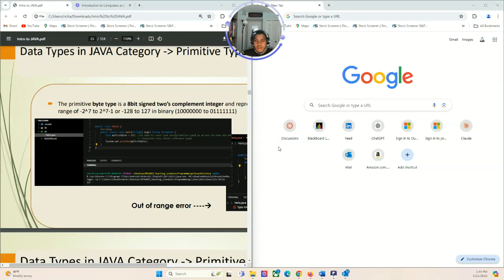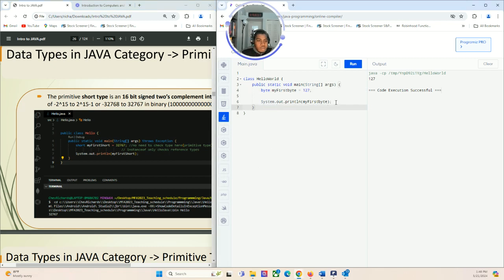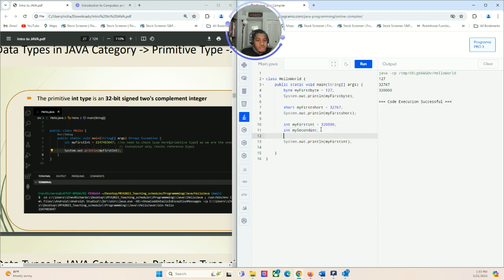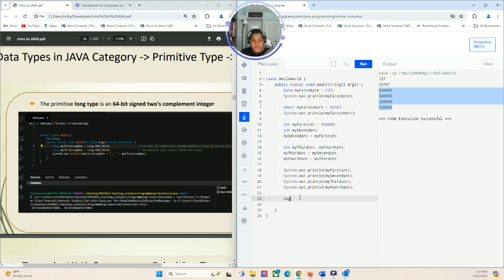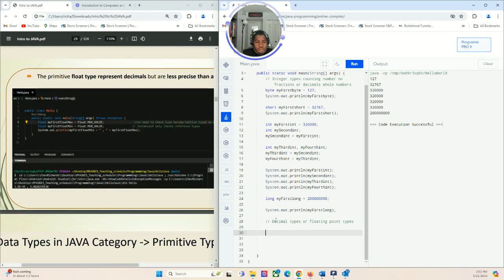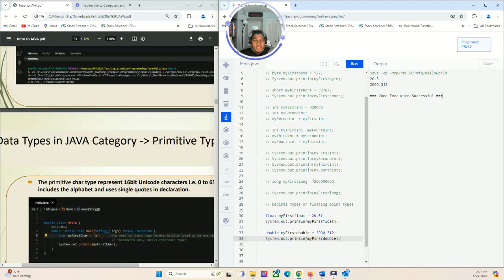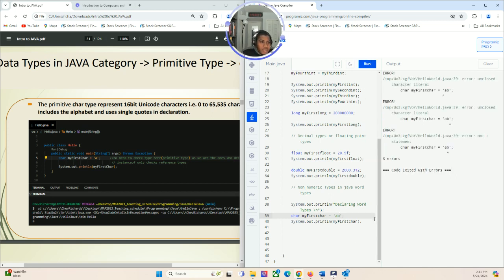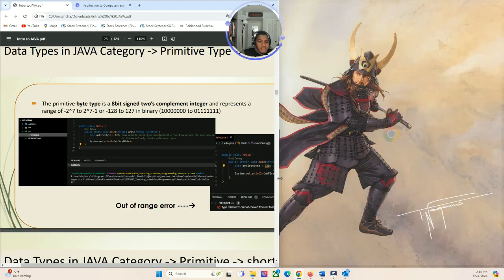Datatypes HandsOn1 Discussion - Intro to Java Data Types in Java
In this video I explain as well as provide code examples of errors in declaring and initializing primitive data types in java